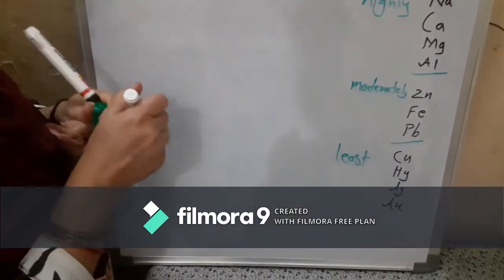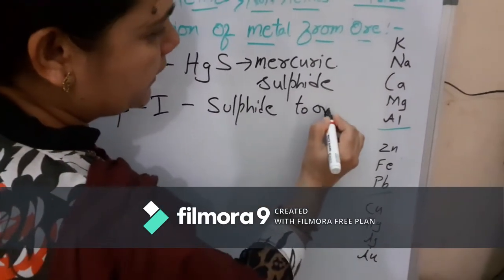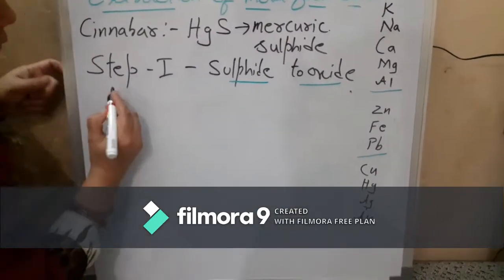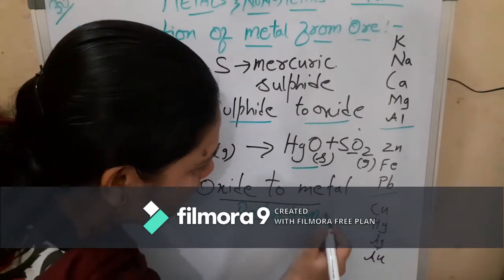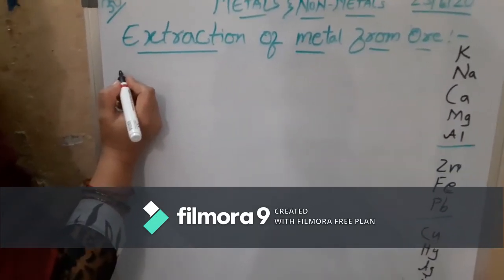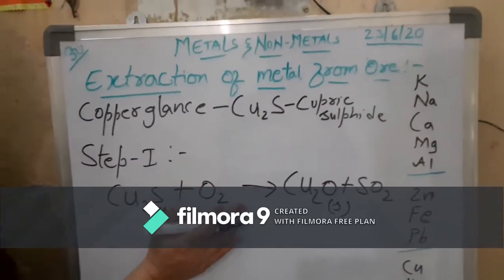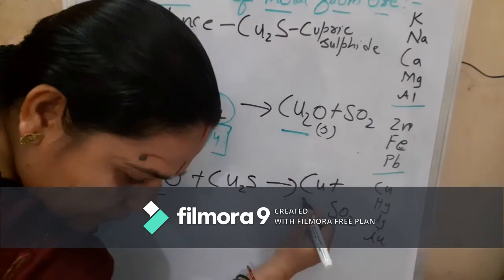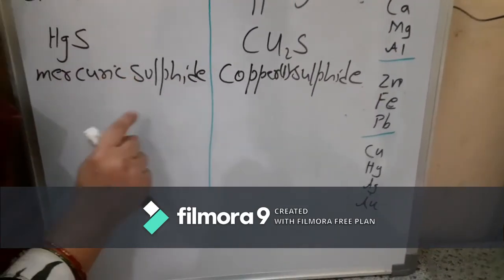Metals and non metals Class 10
Extraction of metals of low reactivity series